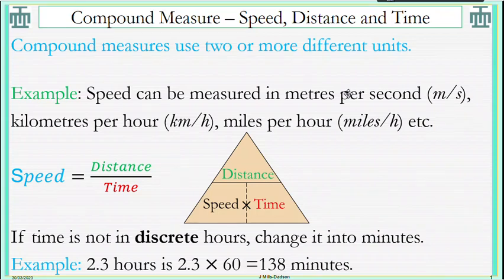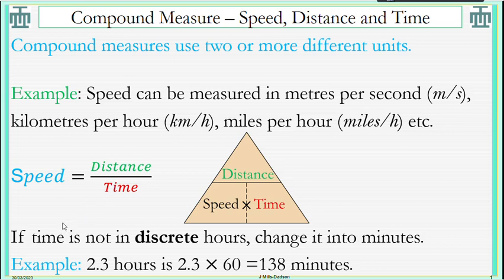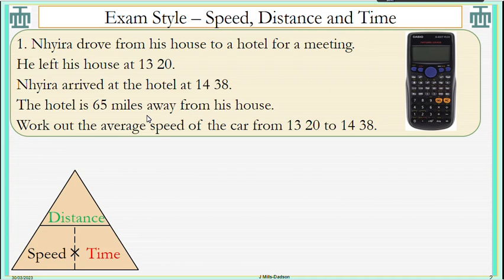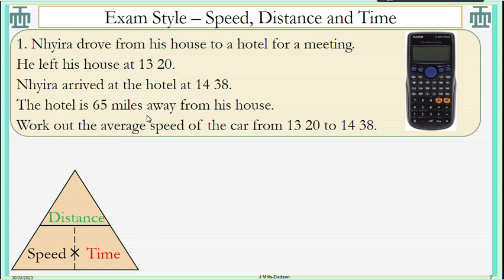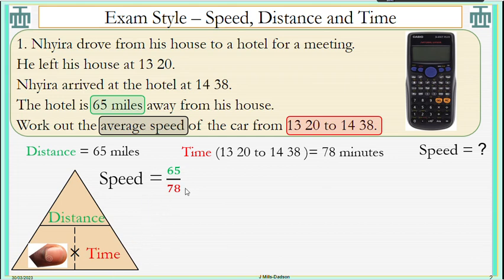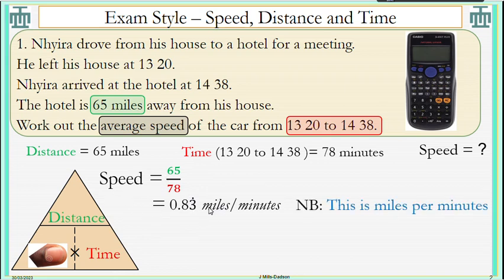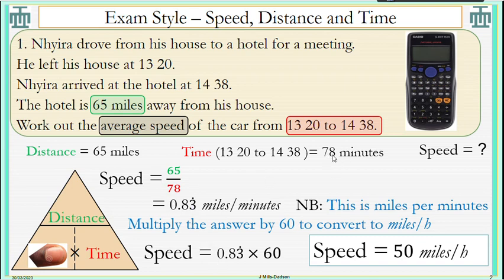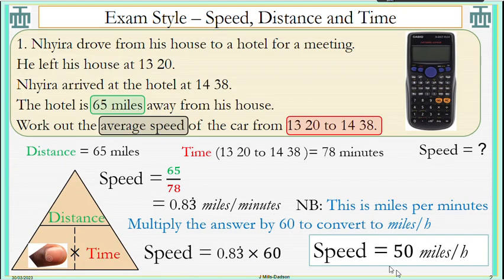Compound Measure 1 Speed Distance Time Part 1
Step by step guide on how to work with Speed, Distance and Time